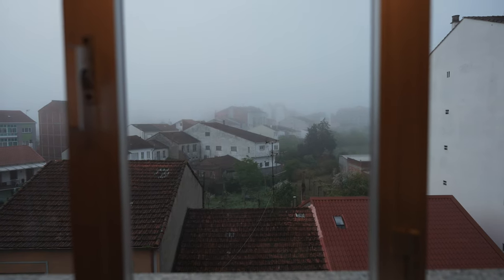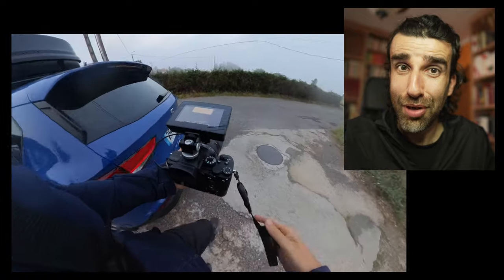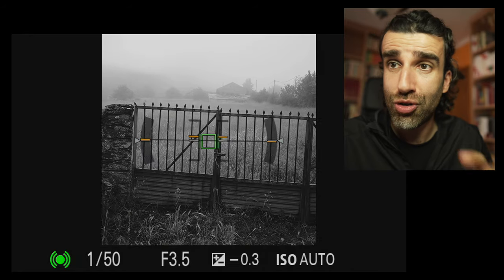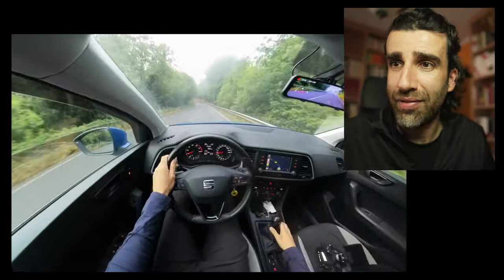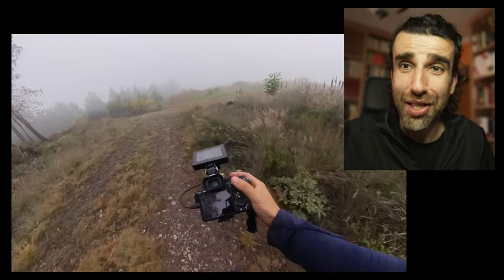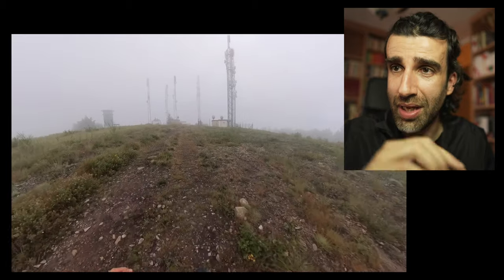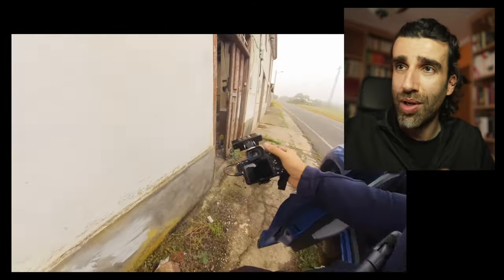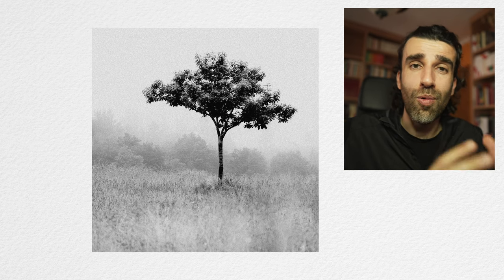A foggy spring day of Black and White Photography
It'd been a pretty hot and dry spring, but finally, finally, we got a beautiful foggy day. I made some images, got a lot of footage, and have a lot to say.

My new book, "Memorias na néboa" ("Memories in the fog") is now available

New copies of my photo book ONE have arrived!